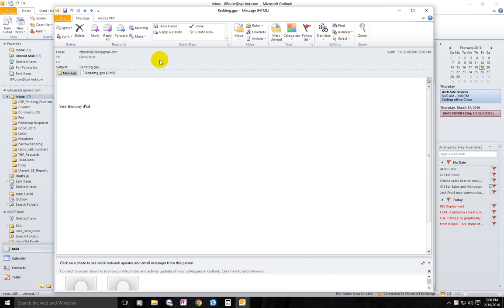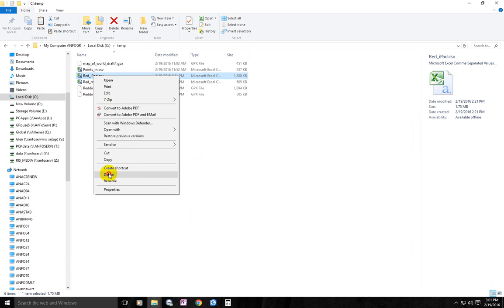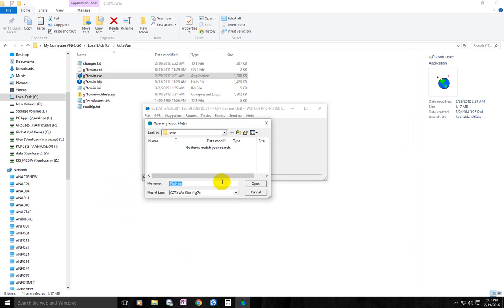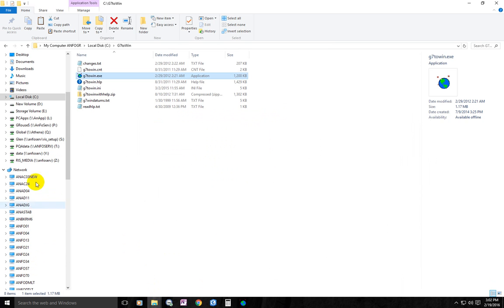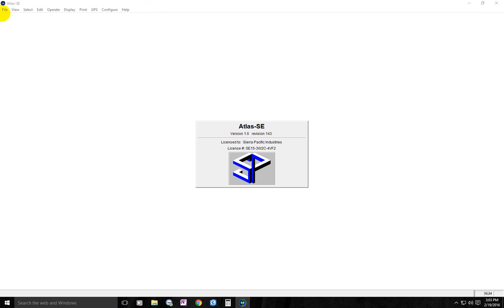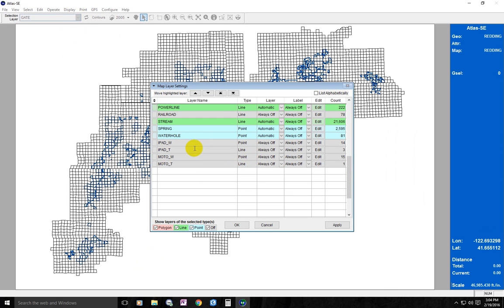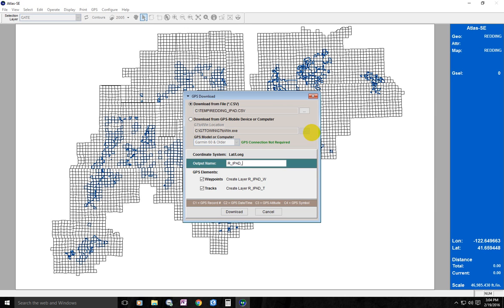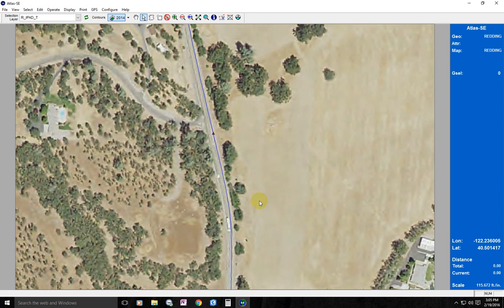How to Import Waypoints and Tracks you Captured in Avenza from email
How to Import waypoints and tracks you capture in Avenza from email into Atlas-SE